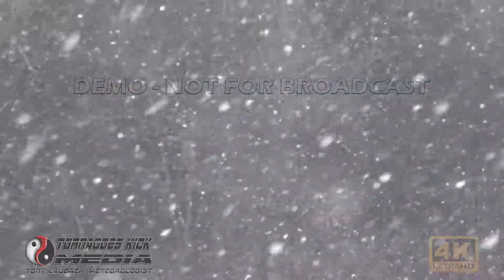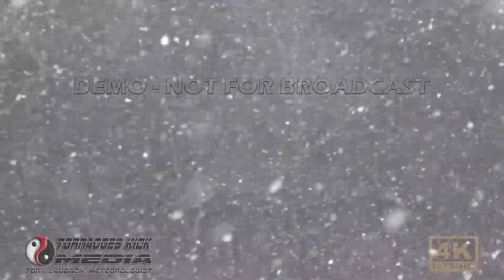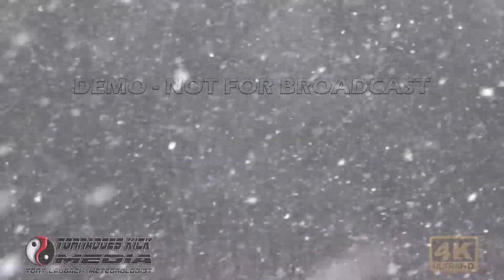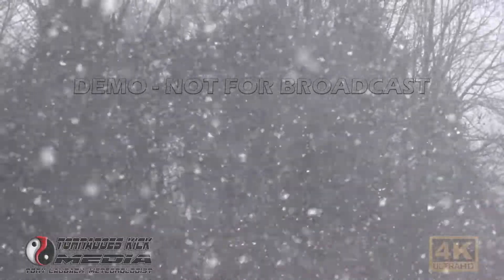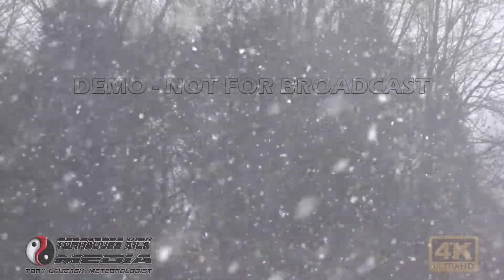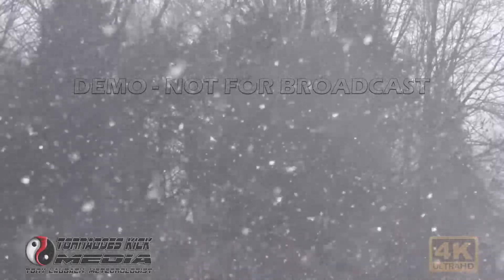Blast of Heavy Snow Causes Crashes in Illinois - 1/12/2018 Southern IL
The massive storm that dumped copious amounts of ice and sleet across southern Illinois came at it with it's third punch, heavy snow.  After sunrise, sleet finally changed over to snow and it came down heavy, reducing visibility to less than 1/4 mile at times with huge flakes.  Several vehicles spun off the interstates as a result of the snowpacked highways.  Totals ranged from 1-3 inches of snow and sleet combined.

***NOT FOR BROADCAST - LICENSING AVAILABLE***

This video is part of the Tornadoes Kick Media stock video collection from Tony Laubach.  To license this footage, please contact Tony Laubach at the email below or through YouTube or Facebook.